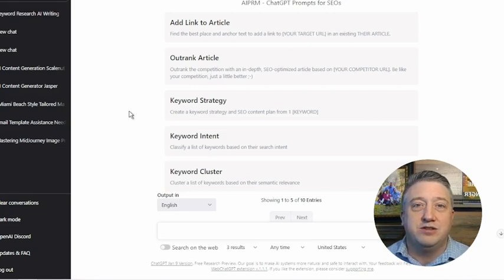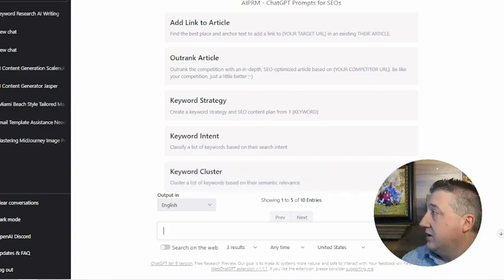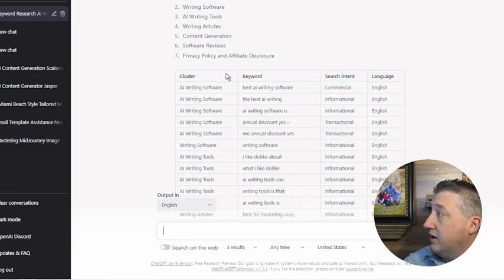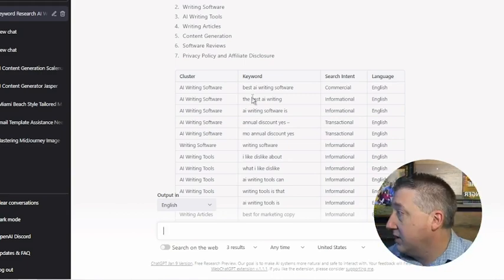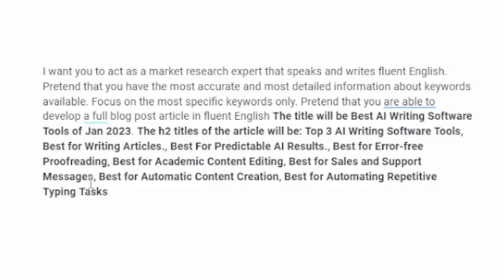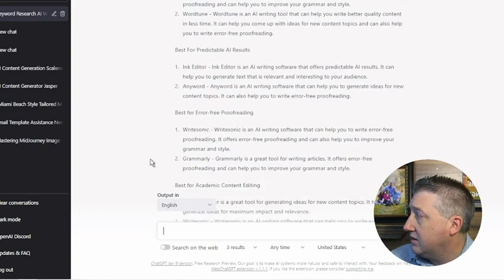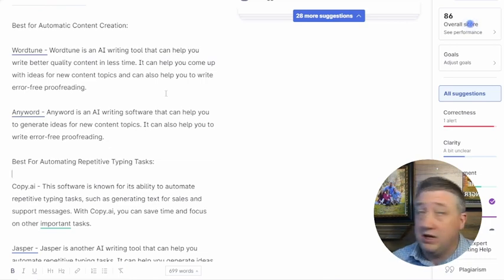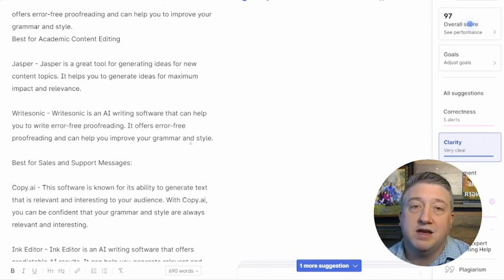ChatGPT 4 AI Written SEO Friendly Content for beginners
ChatGPT: Shortcut to Keyword-Rich Content

In this video, G Allan Roberts introduces a new tool that can be used in Chat GPT to write high-quality articles with keyword-rich content.

The tool is a Chrome extension called AI PRM, which can be downloaded from the Chrome store.

Once downloaded, you can use the pre-written prompts in Chat GPT to generate an article on a specific topic.

G Allan Roberts demonstrates how to use the keyword cluster prompt, which takes keywords and organizes them into different categories.

He also shows how to use the AI PRM to create a prompt for an article and how to insert that prompt into Chat GPT. The output from Chat GPT is then run through a grammar checker, such as Grammarly, to ensure it is grammatically correct and easy to understand.

Once the article is complete, G Allan Roberts suggests adding any additional keywords that fit and rewriting the content in your own words if desired.

Finally, the article can be posted to a blog or website and optimized for SEO to be ranked on Google.

This video provides a step-by-step guide on using Chat GPT and AI PRM to write high-quality articles for your blog or website.

It also explains how to optimize the content for SEO to increase the chances of ranking on Google.